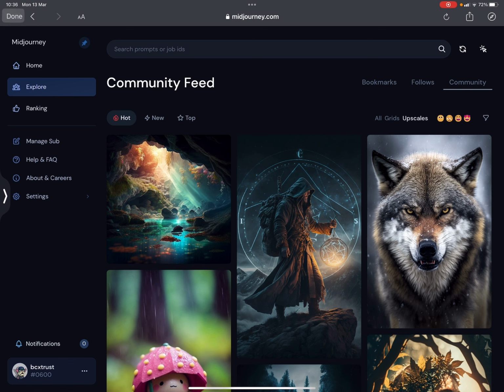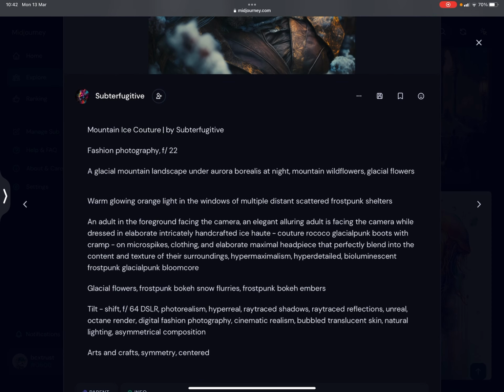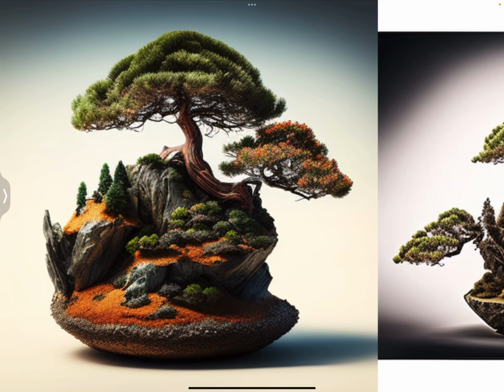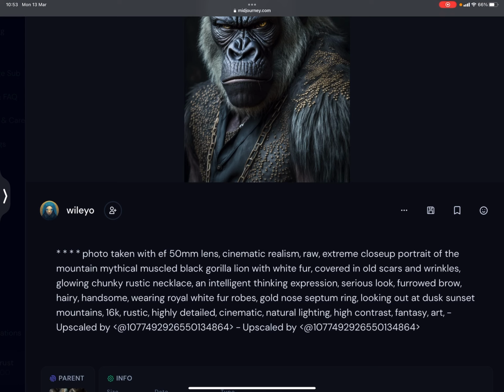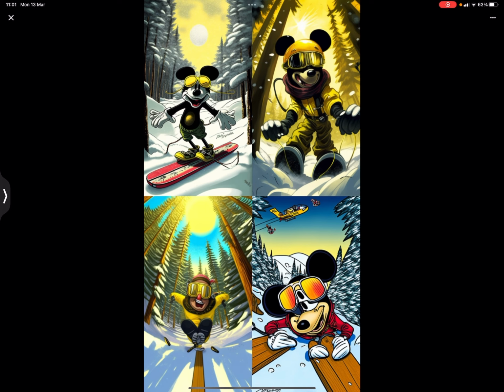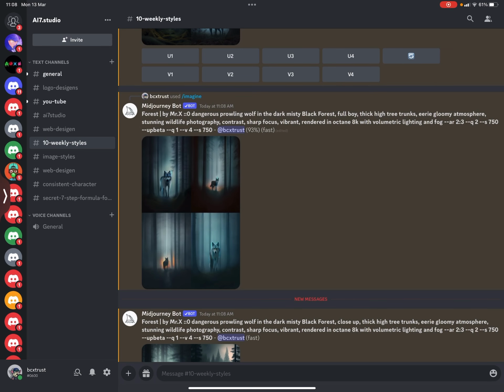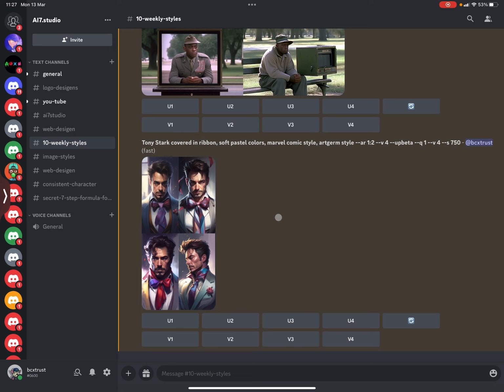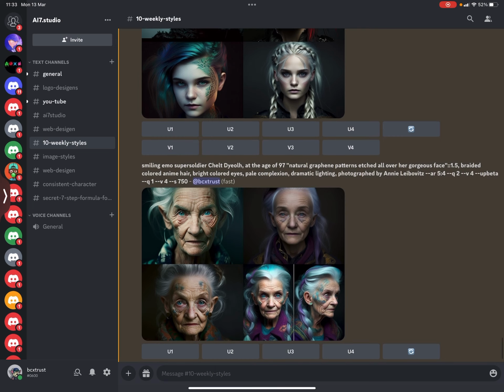🐝 10 New Trending Midjourney Styles you need to try this week (02/03) ‼️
Again This week we are looking at 10 MidJourney Image styles I found and see how we can use them and modify them for our own images.